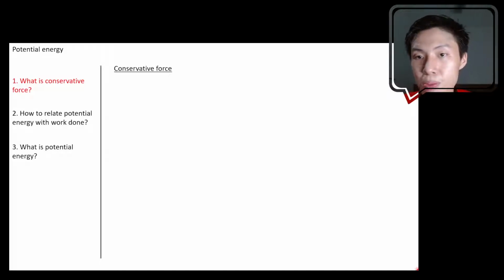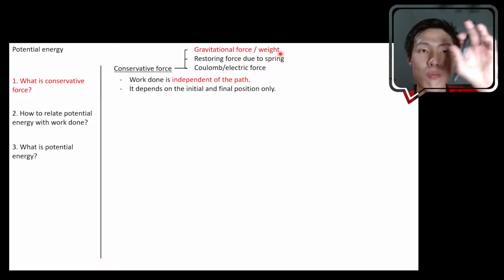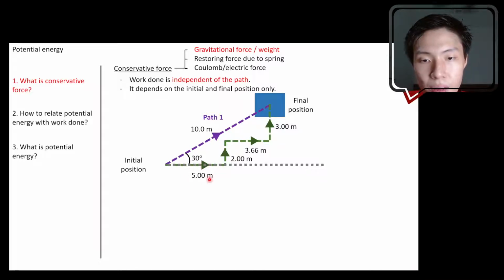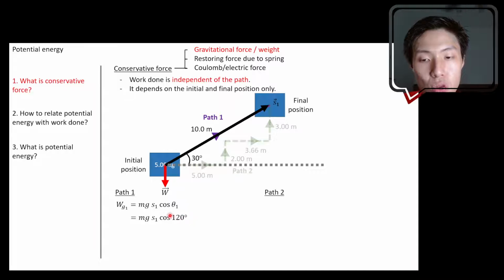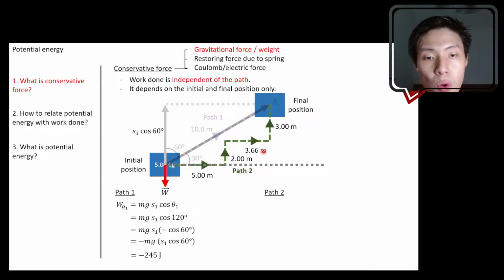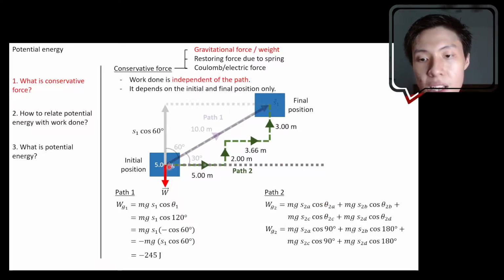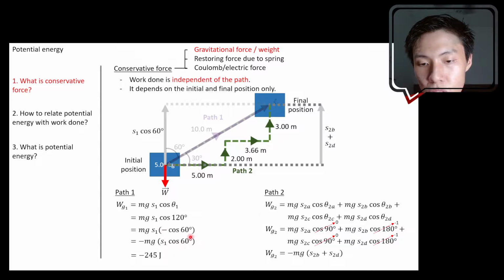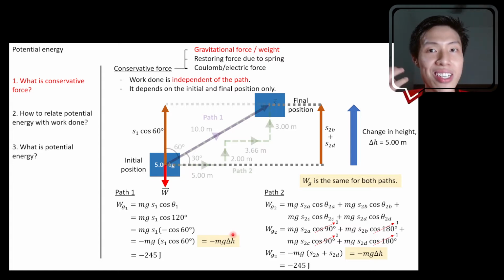Gravitational force is a conservative force [Chapter 5: Work, Energy and Power]